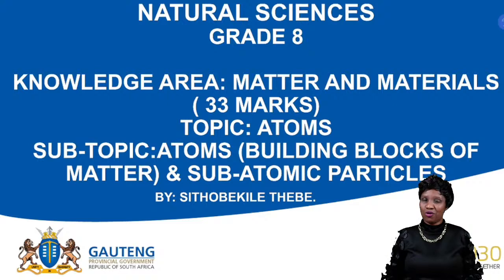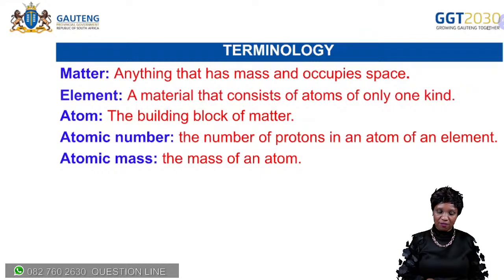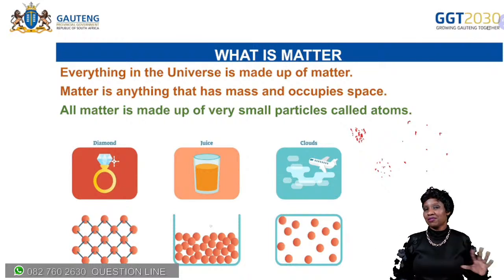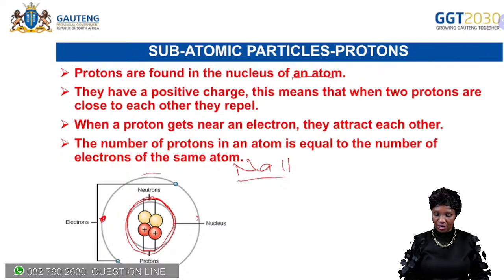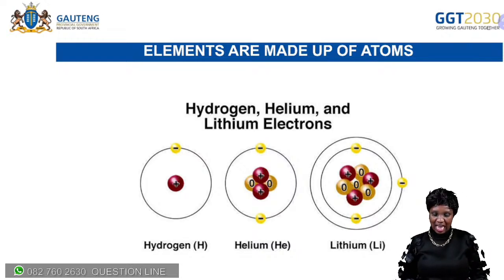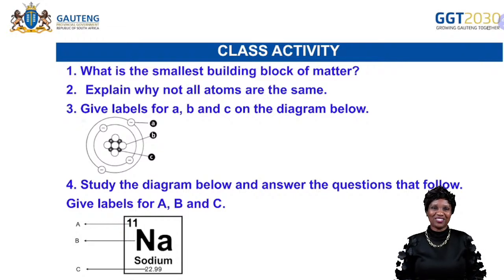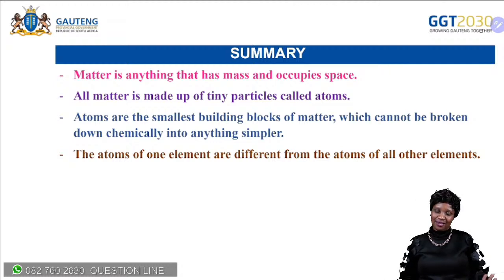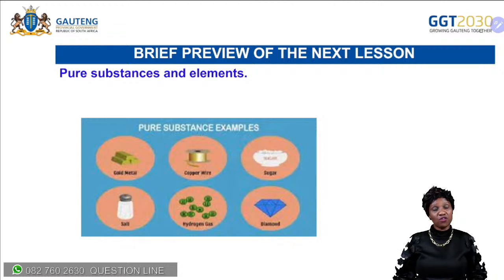NATURAL SCIENCES GRADE 8: ATOMS